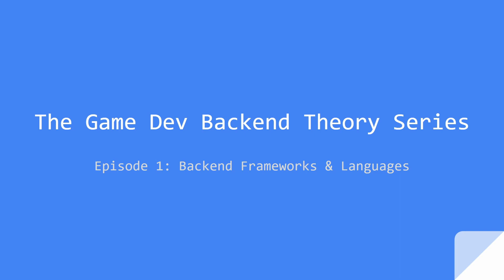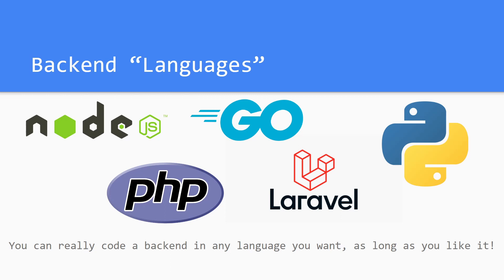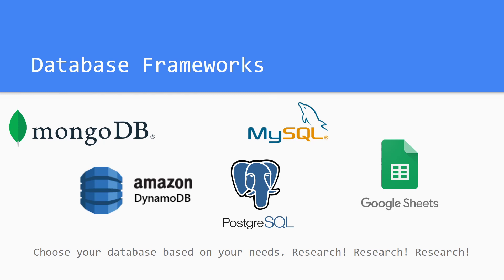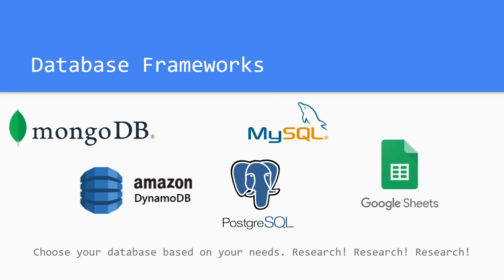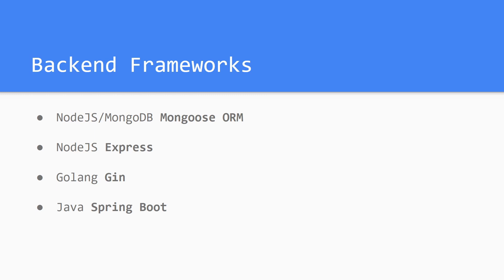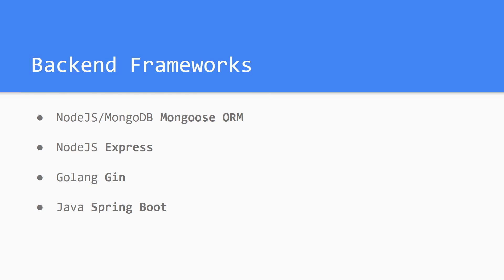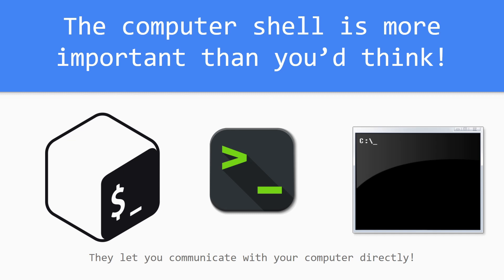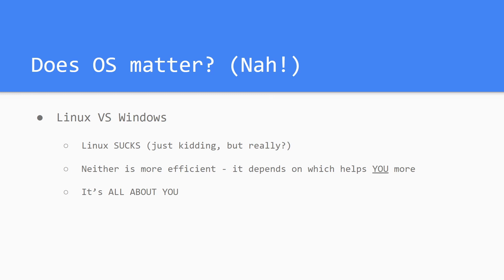the best backend languages and frameworks | Ep. 1 | Game Dev Backend Theory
Everything you need to understand how to make YOUR OWN backend for video games! ~The Game Dev Backend Theory Series~